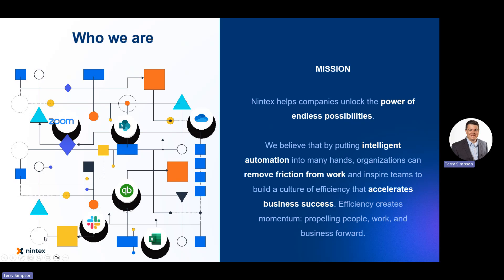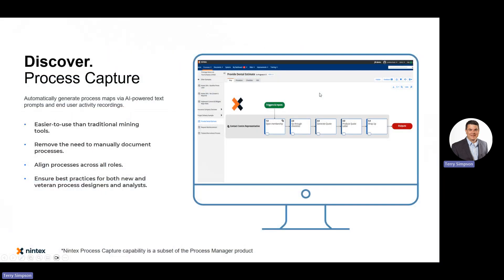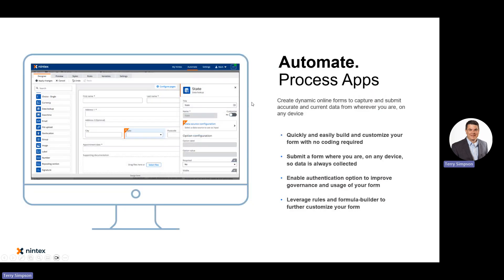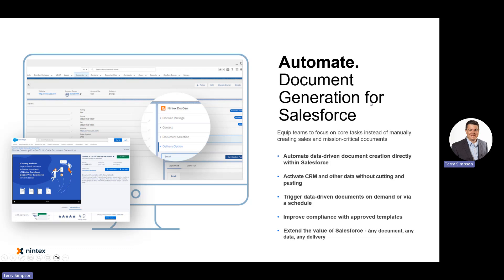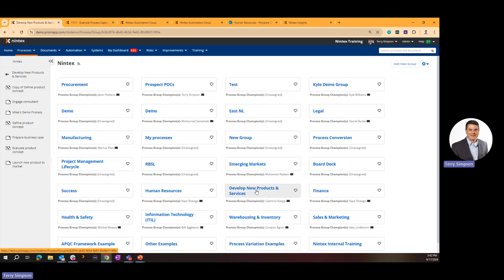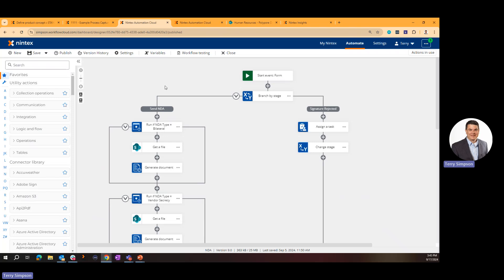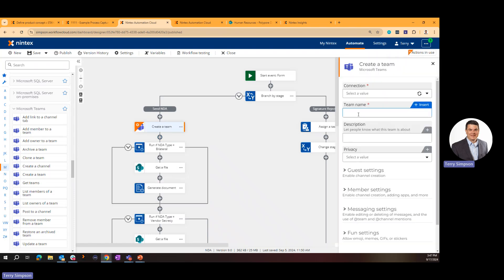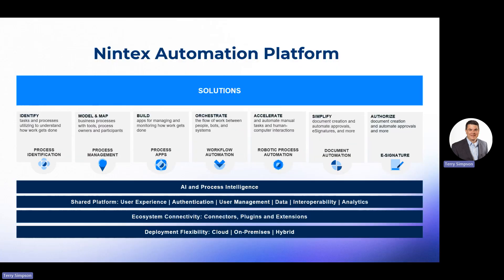Nintex Platform Overview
Overview of the Nintex Platform.  Process Manager, Workflow, Forms, RPA, Nintex Apps, Analytics and Nintex eSign.